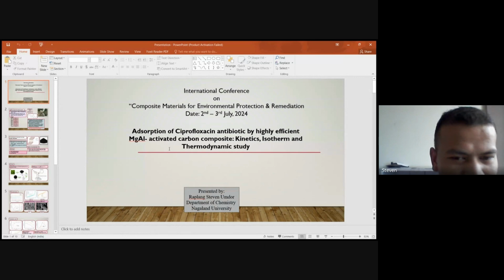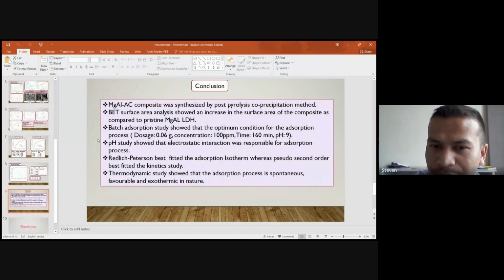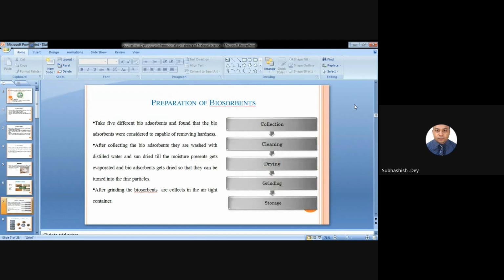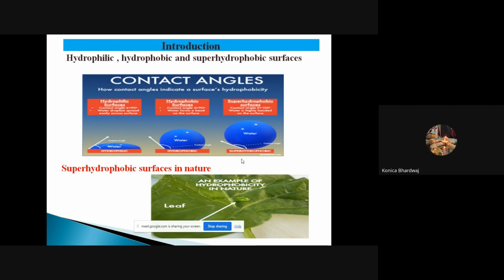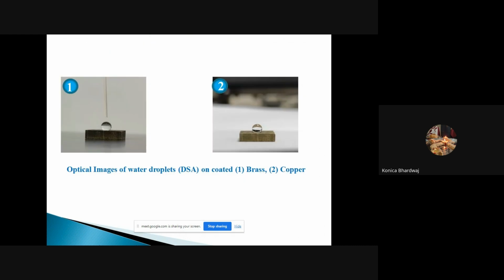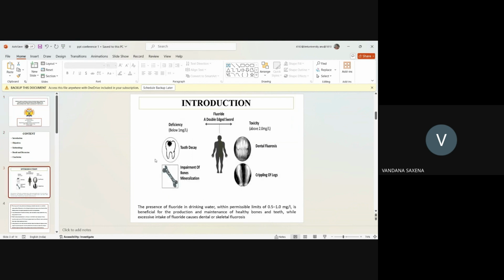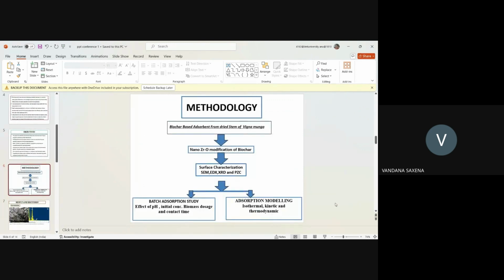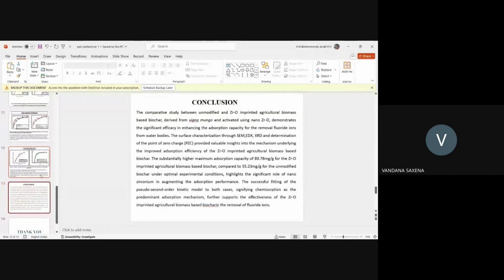Talk 171 - 175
Speakers:
** Raplang Steven Umdor
Title: Adsorption of Ciprofloxacin antibiotic by highly efficient MgAl- activated carbon composite: Kinetics, Isotherm and Thermodynamic study

** Dhruv Kumar
Title: Recent Advances in fabrication, characterization, and wear behavior of aluminum matrix composites

** Subhashish Dey
Title: THE PARTHENİUM BİOSORBENTS FOR REMOVAL OF CHLORİDES AND HARDNESS FROM WATER

** Dr. Konica Sharma
Title: Development of superhydrophopic surfaces on Copper and Brass for corrosion resistance applications: A comparative study

** VANDANA SAXENA
Title: Mechanistic Insight into Zr-O Imprinted Pyrolytic Agricultural Biomass Char for Adsorptive Defluoridation from Aqueous Environment